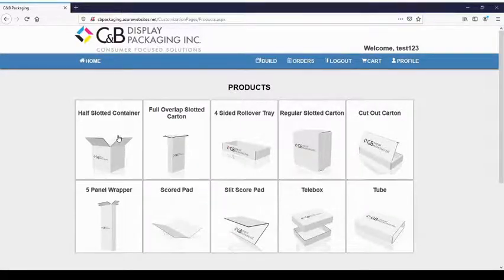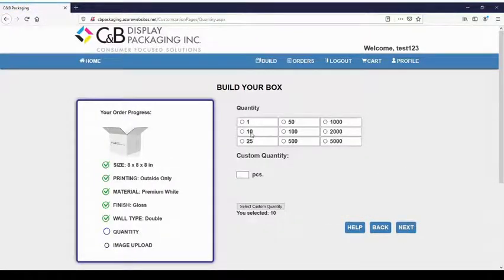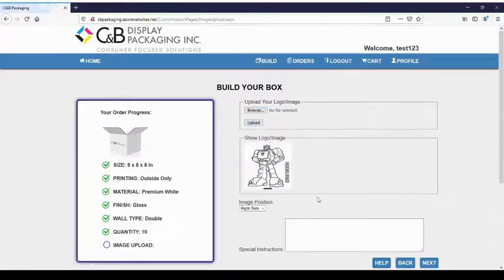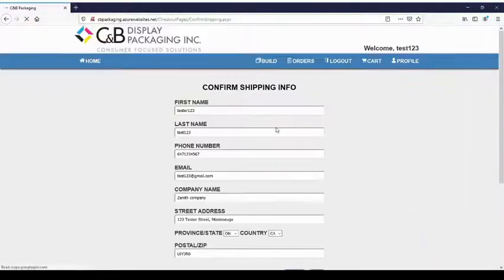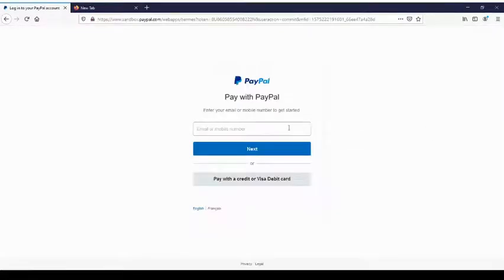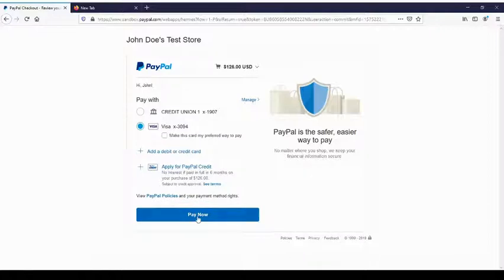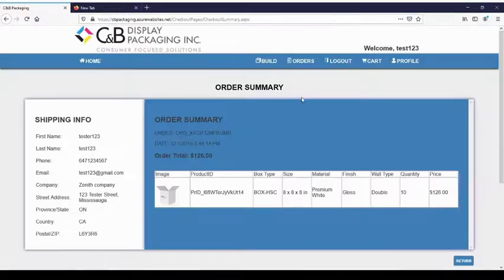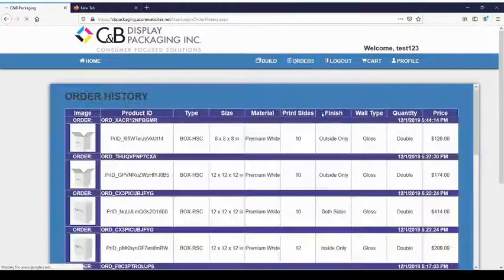Zenith Capstone Trailer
Team Zenith's Capstone Trailer for Web Ordering Application for SA Capstone Project.